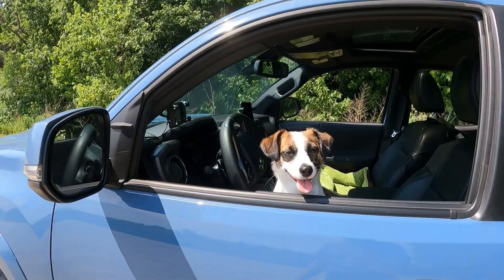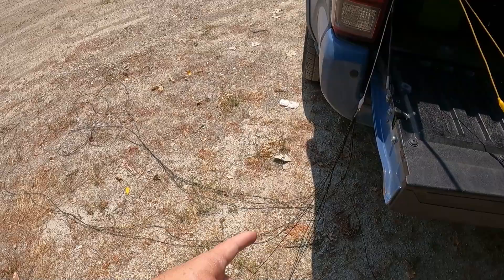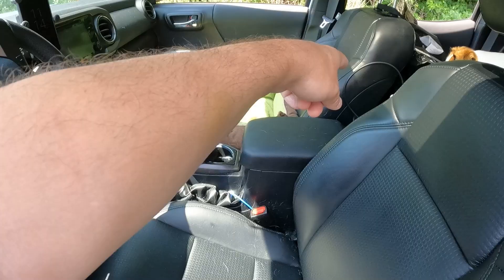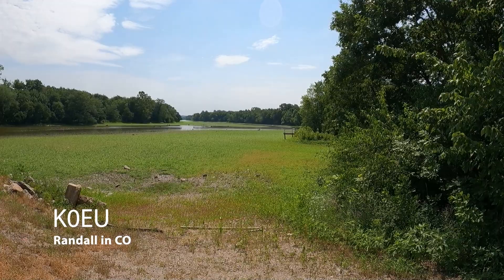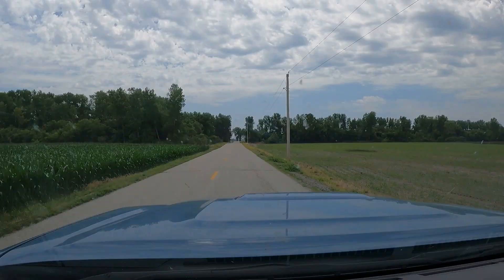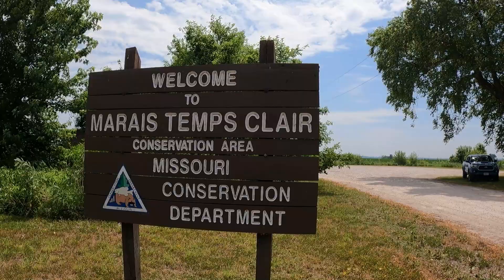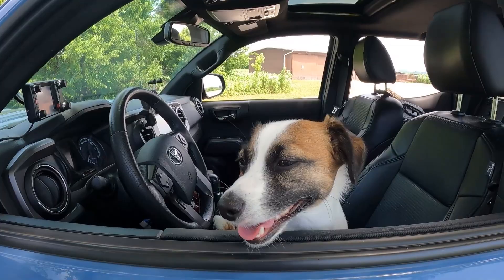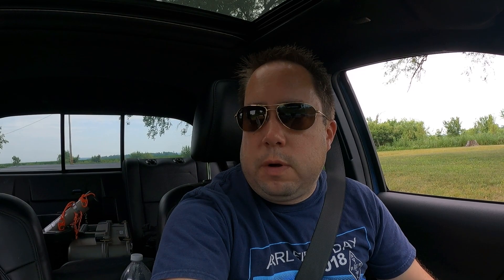Field Day Dual POTA with Pixie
Ham Radio Trivia - I play ham radio trivia every 3rd Friday on my YouTube channel.  Play for free on Kahoot while watching the stream.